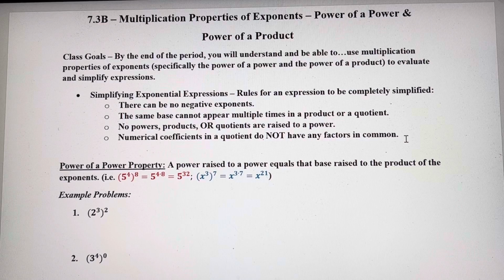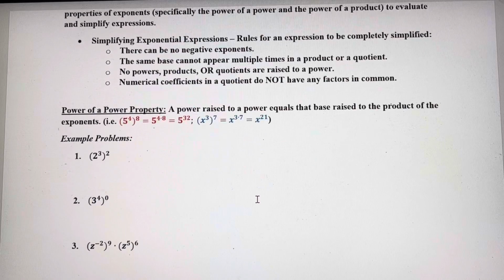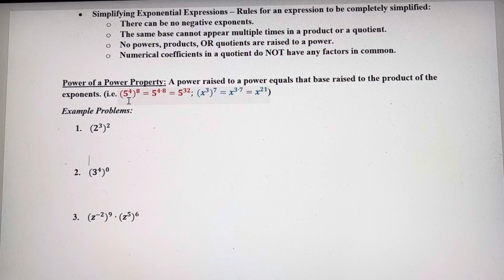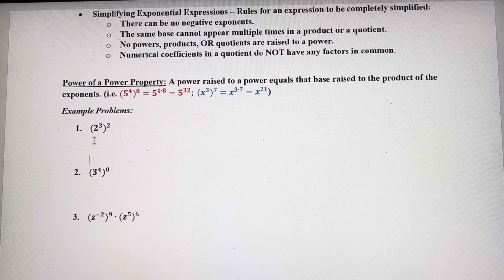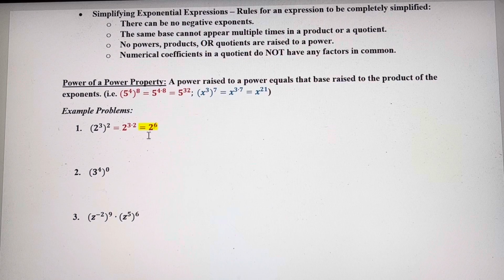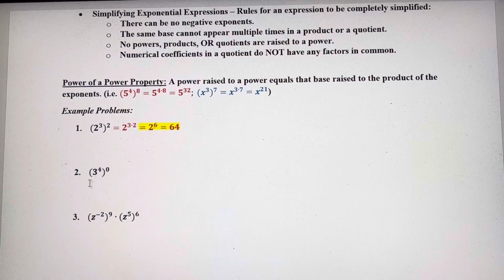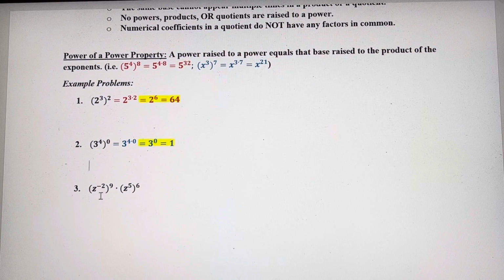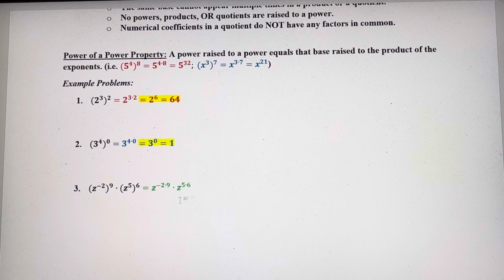Multiplication Properties of Exponents - Part II - Power of a Power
In this video, we go over 3 examples of raising a power to a power. We also review the rules for simplifying exponential expressions.